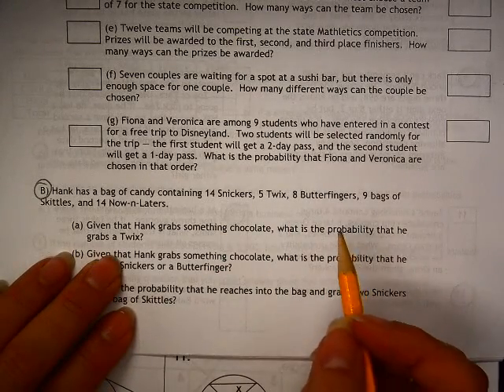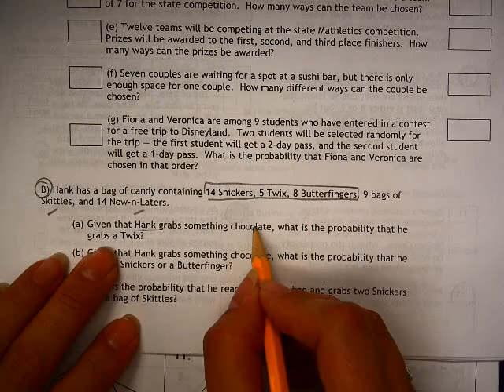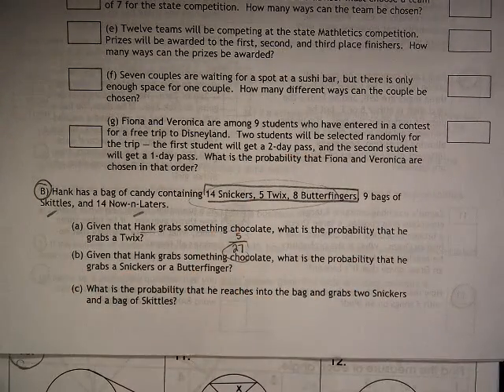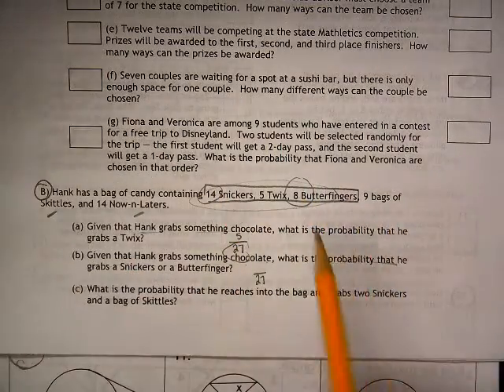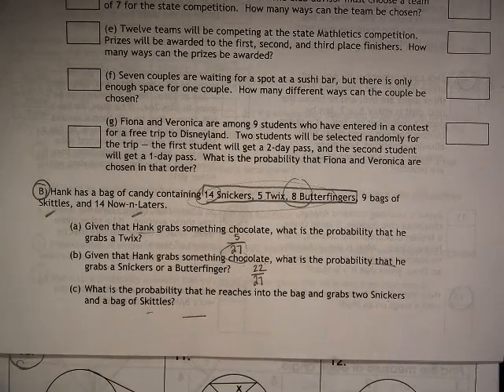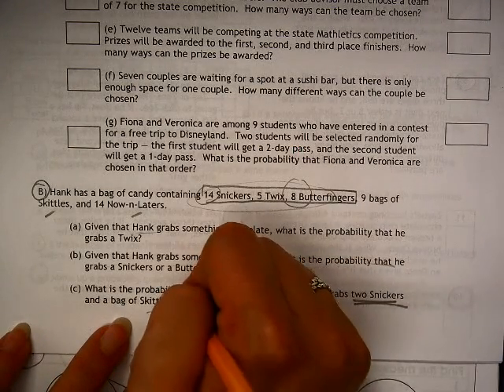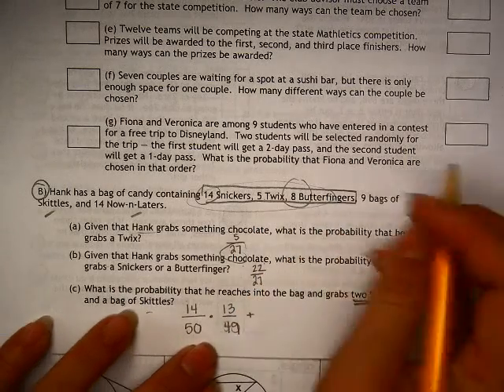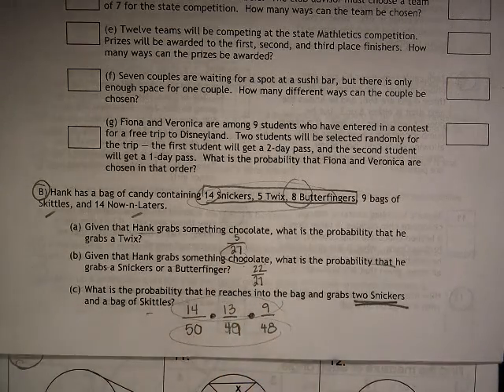Ch 12 Day 4 Comb and Perm